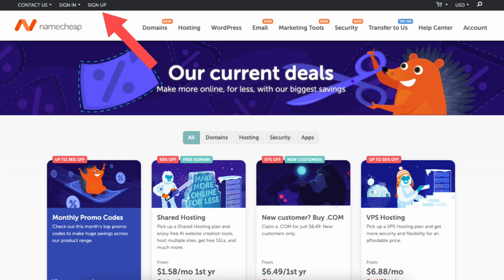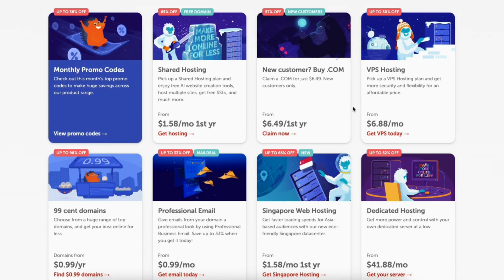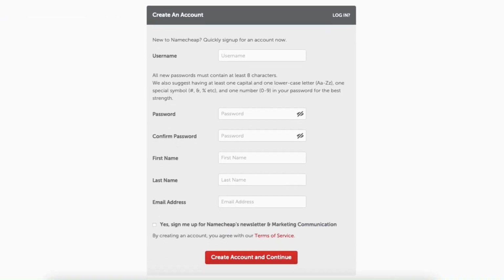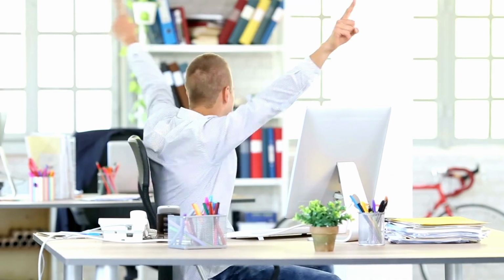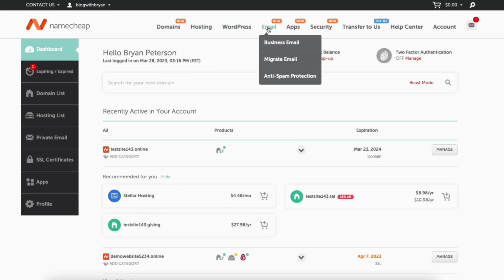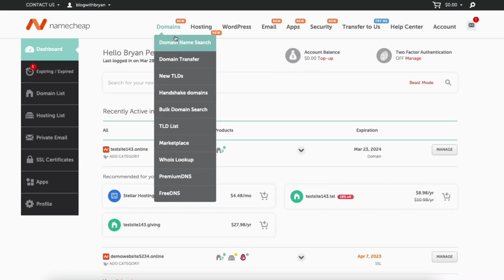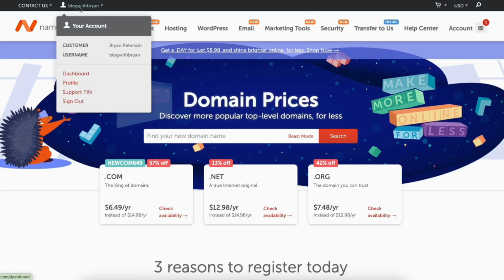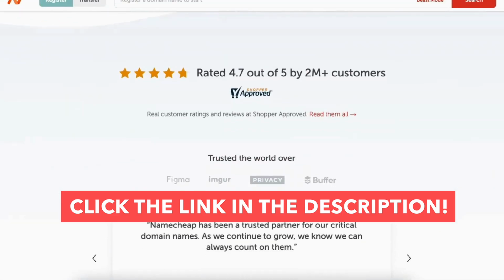How To Create An Account With Namecheap (2026) 🔥 - (Namecheap Tutorial!)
In this Namecheap tutorial, learn how to create an account with NameCheap easily and quickly. Then, find out how to navigate to the sign-up link, input the necessary details like username, password, and email, and finally create your Namecheap account. The Namecheap sign up video also explains how to explore different services once you're logged in.

By the end of this Namecheap tutorial, you'll successfully be signed up with Namecheap. Creating an account with Namecheap is quick and easy. If you need help in how to sign up for Namecheap this step by step tutorial is perfect to follow along.

Chapters:
00:00 Introduction to Namecheap Tutorial
00:29 Starting the Account Creation Process
01:06 Filling Out Account Information
01:39 Navigating the Namecheap Dashboard
02:10 Conclusion and Next Steps